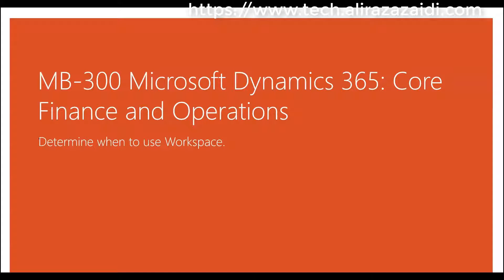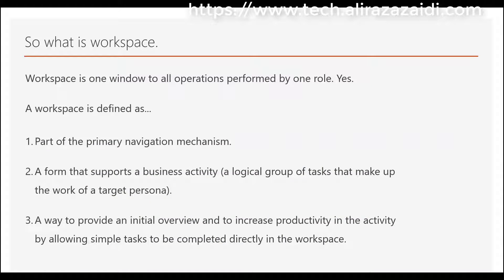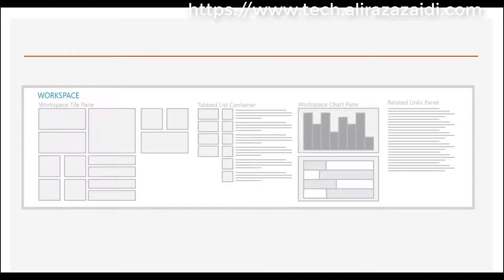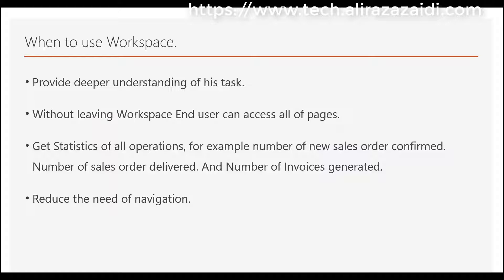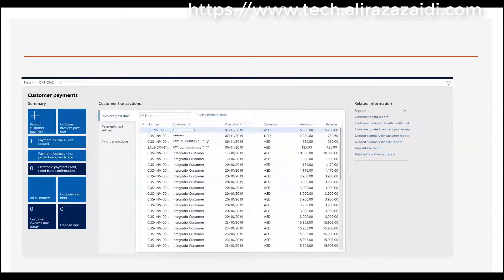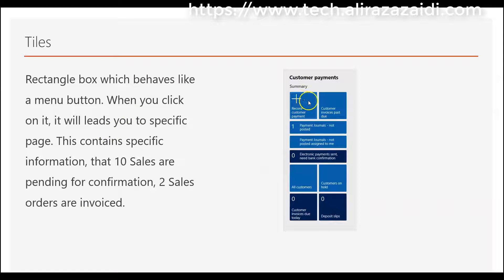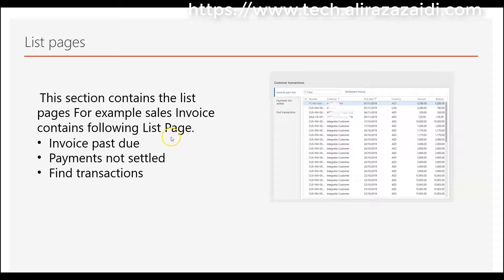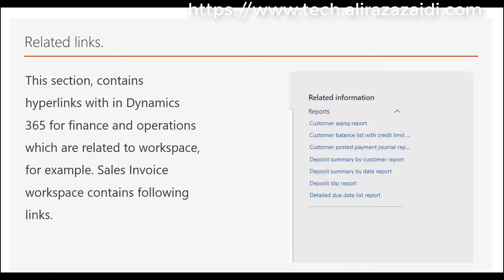MB-300- Certification guide Determine when to use workspaces Dynamics 365 for finance and operations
MB-300 Certification Guide. I made this video form Microsoft own contents. This video is based on Skilled measured on official Microsoft study guide.